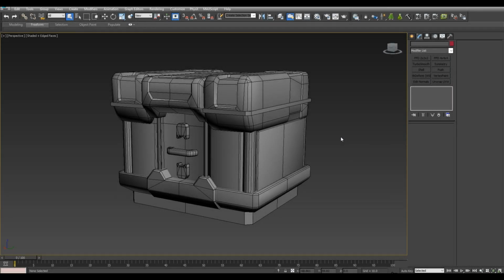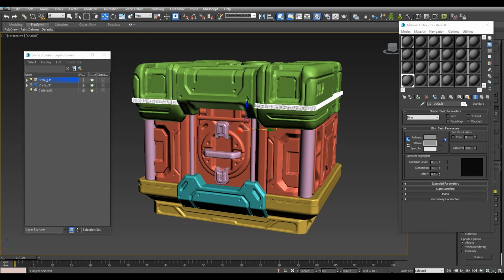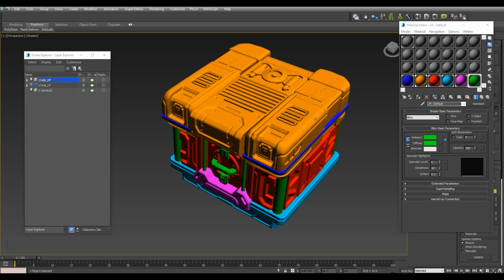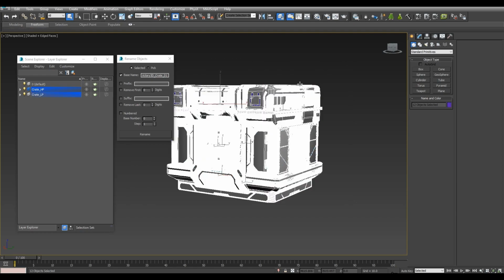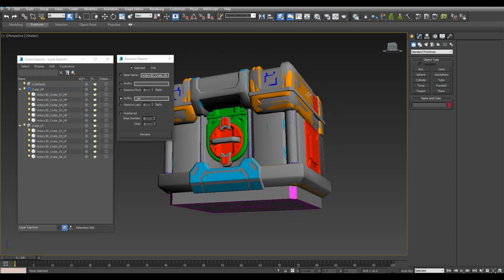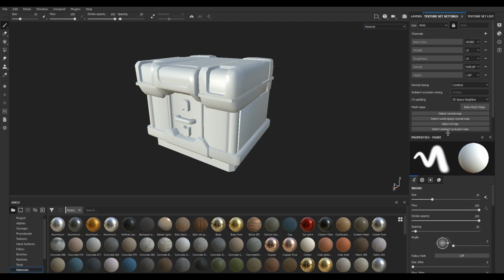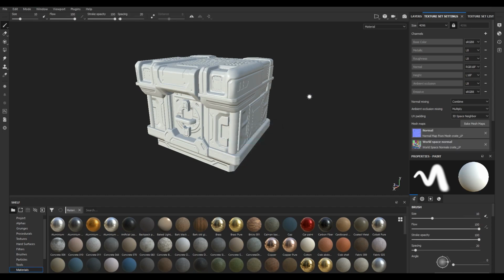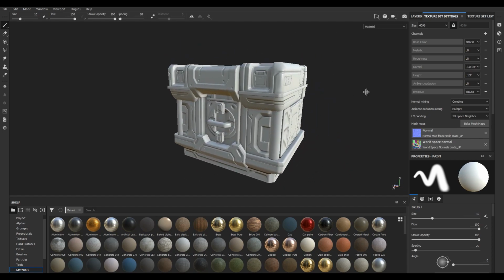Prepare Mesh and how to Bake in Substance Painter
Splash Damage artist Desmond Man shows you how to prepare your 3d mesh for baking and how to bake in Substance Painter.